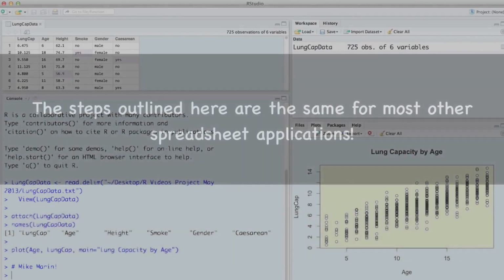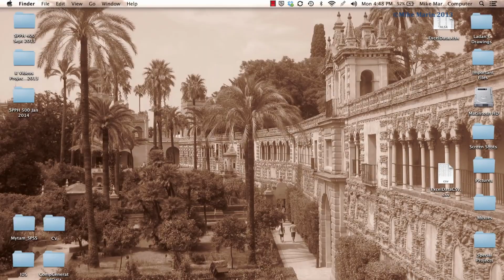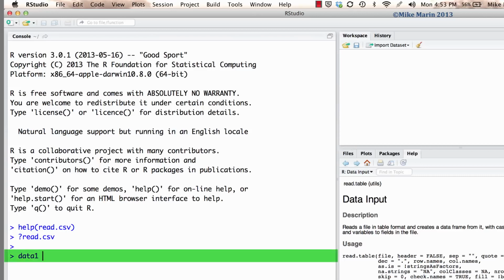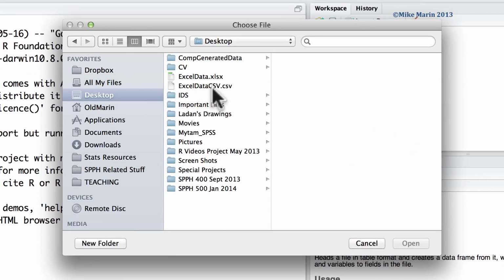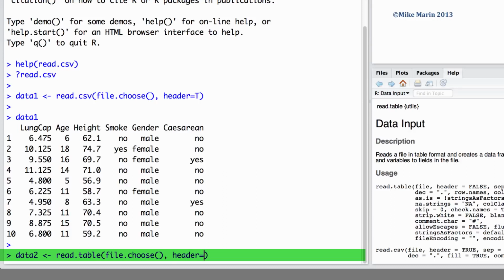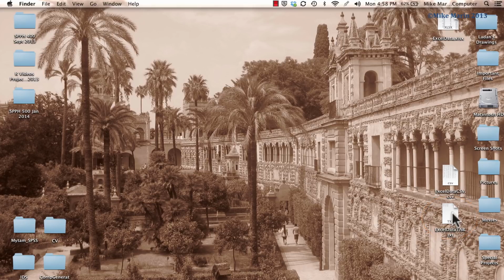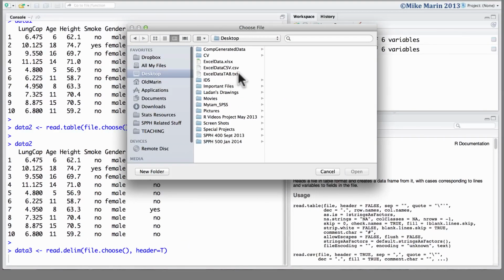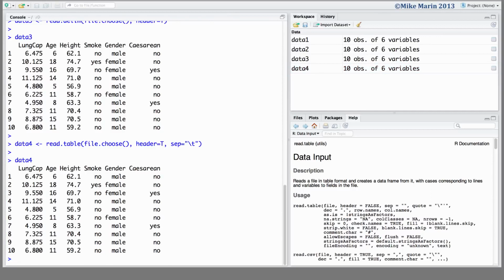Import Data, Copy Data from Excel to R CSV & TXT Files R Tutorial